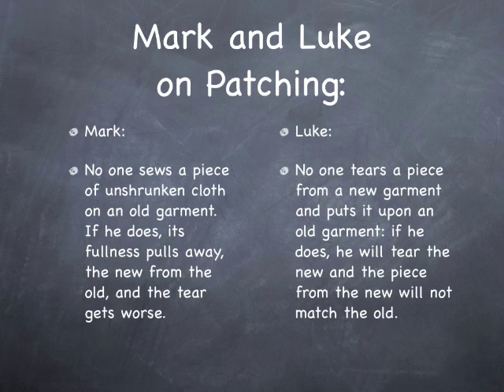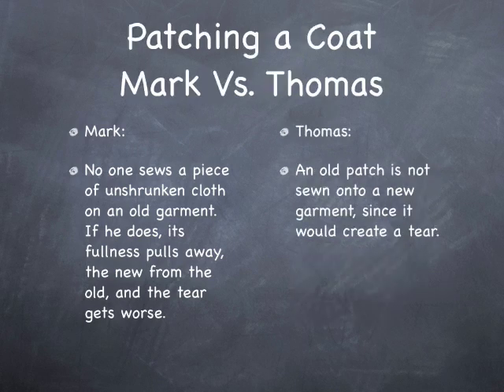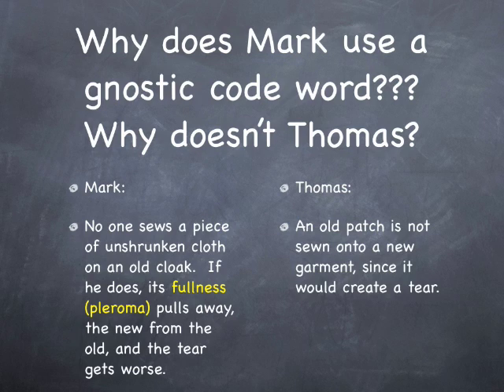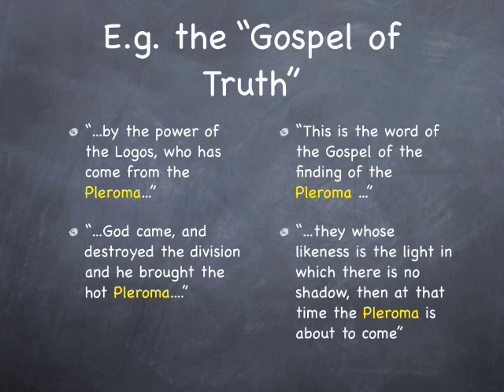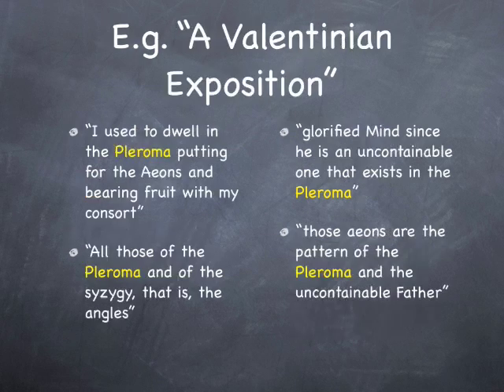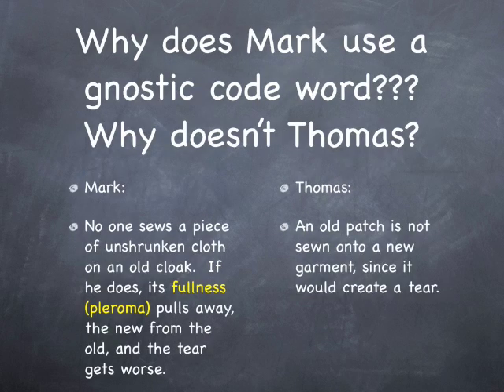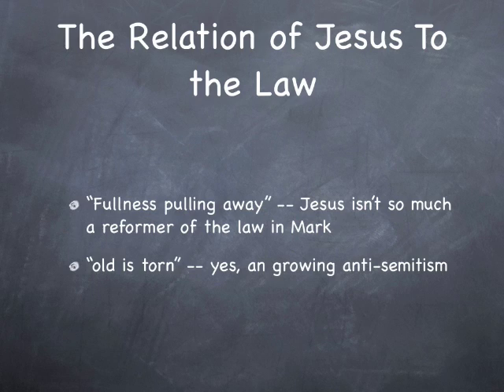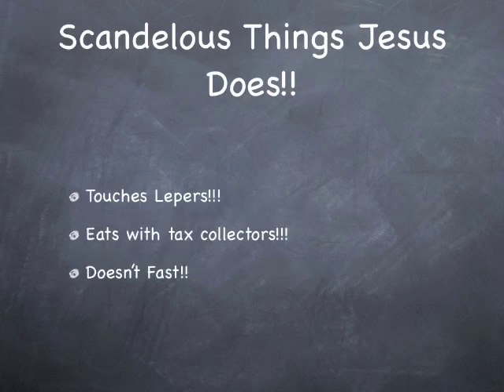Gnostic Codewords in Mark! (An atheist reads mark, pt 7)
In which I point out a the word pleuroma and point out how its used to relate Jesus' teaching to that of the Law.